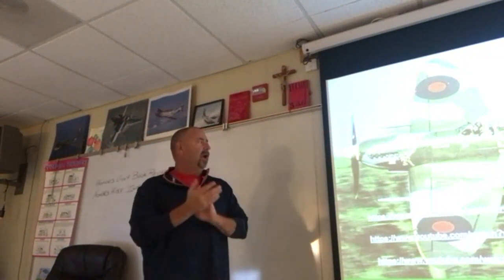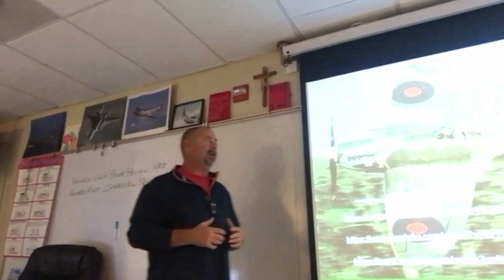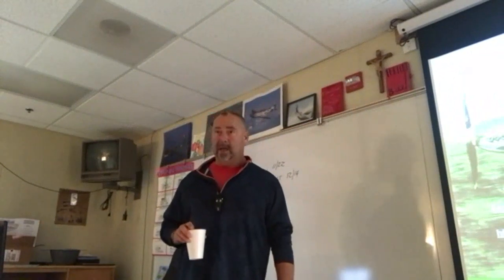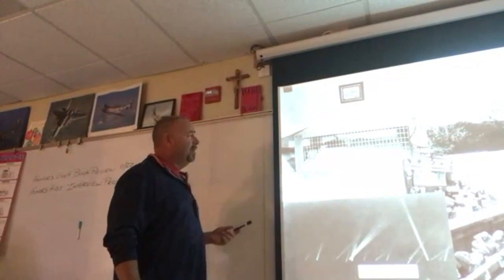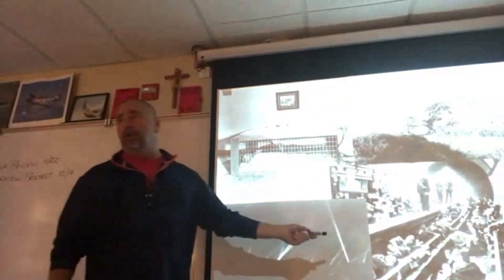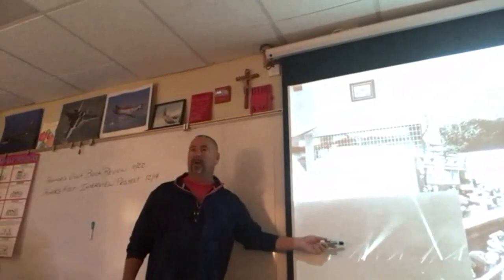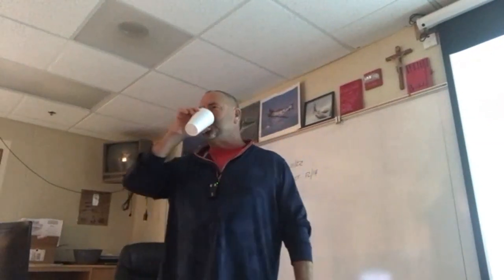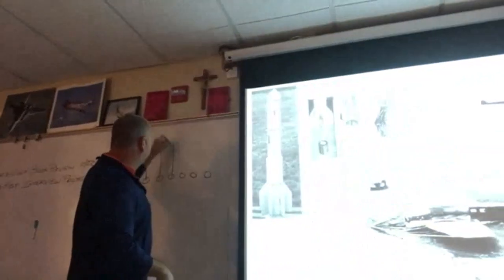Hon Hist Battle of Britain 10 31 22